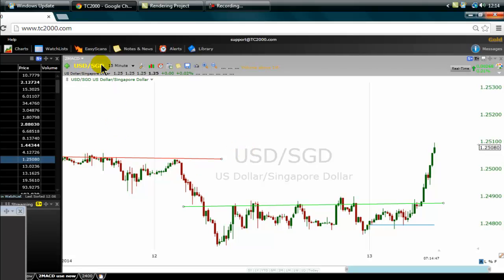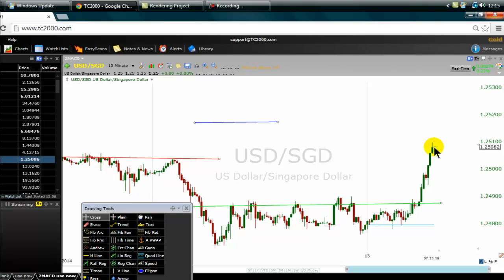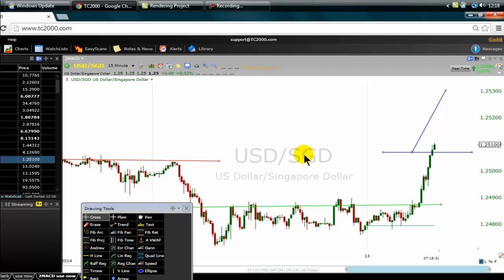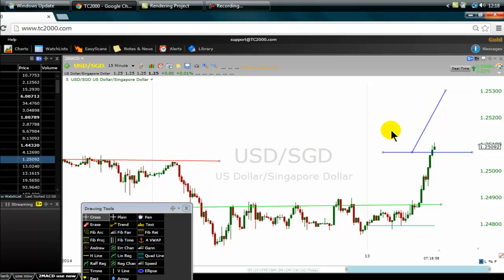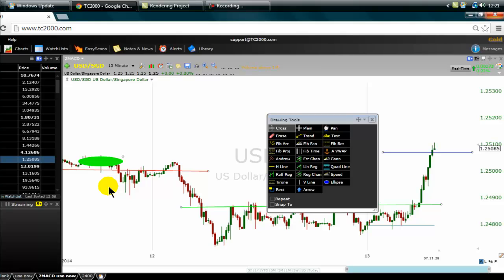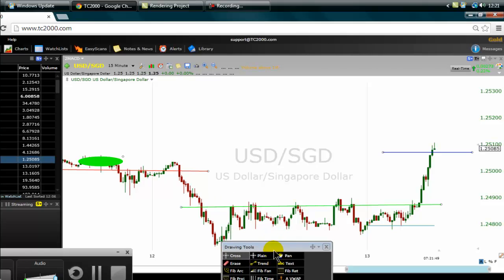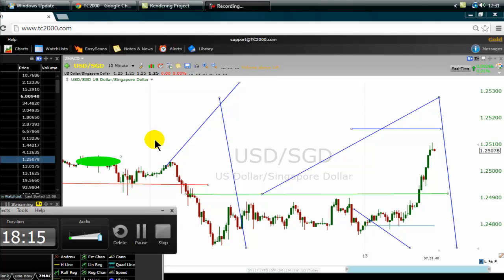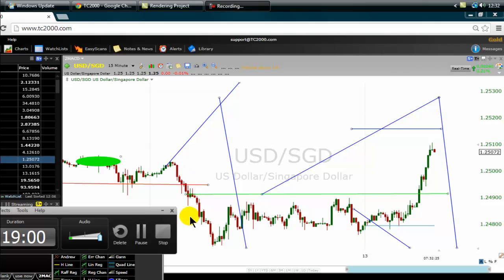How To Use A limit Order For Day Trading Like A Pro?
The advantages of using limit order instead of market order when one is day trading.  Learn to use limit orders for day trade.  Get started.

goo.gl/B5HLQP